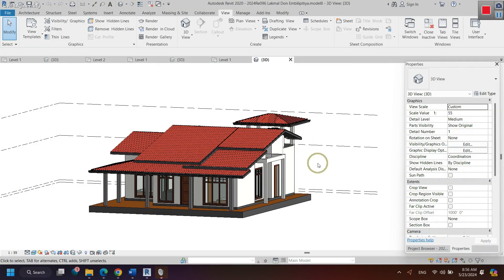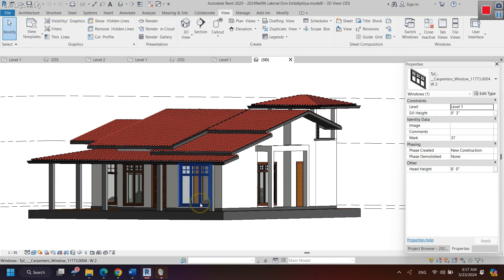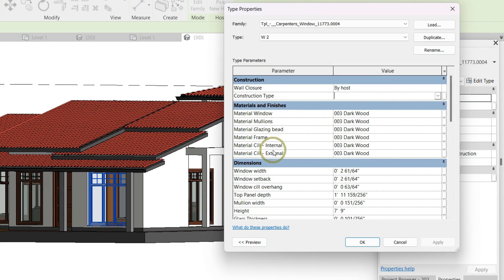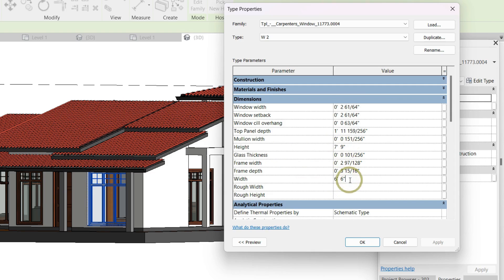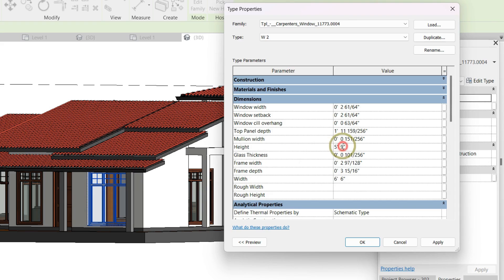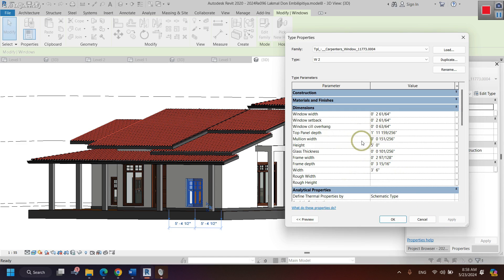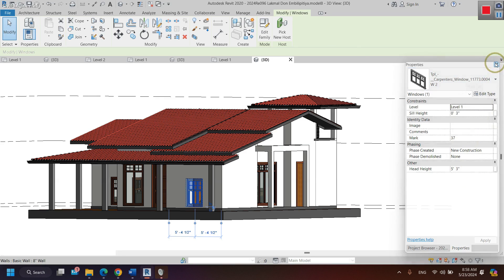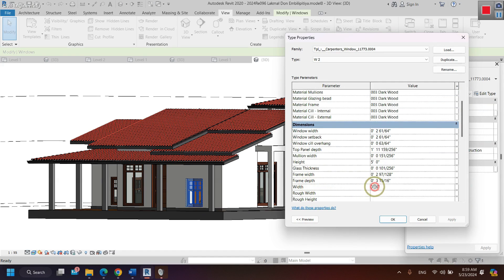How to change the size of a window in Autodesk Revit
This video is about, How to change the size of a window in Autodesk revit.